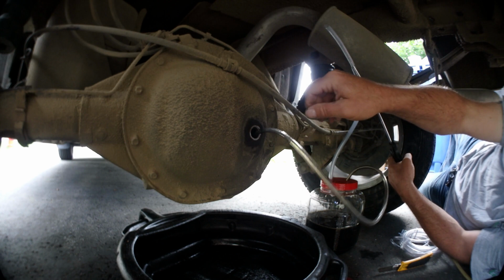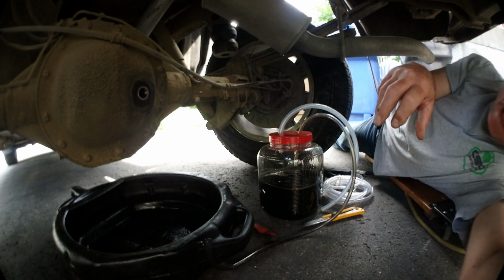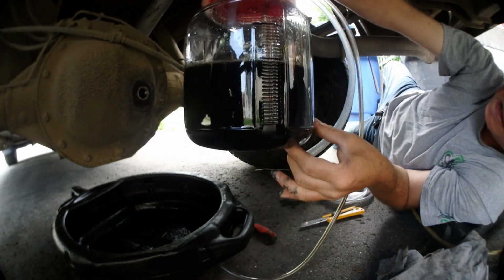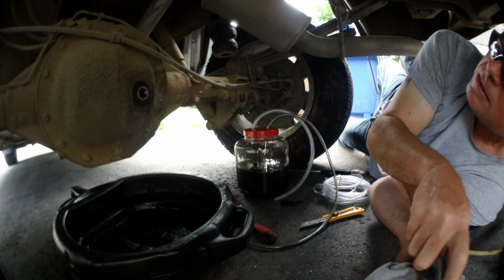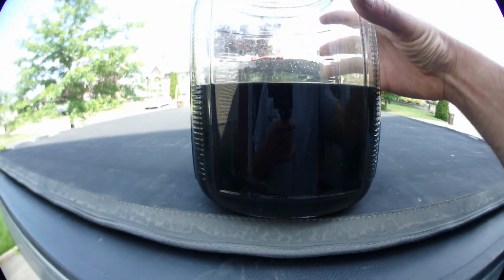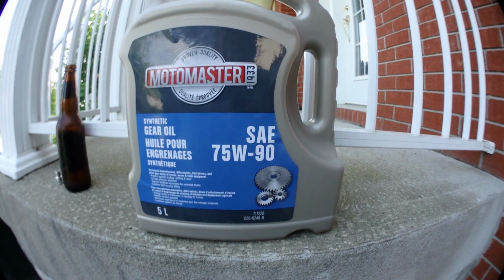GMC Sierra 1500 2014 rear differential oil change (FAST AND EASY)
This is how i change my rear diff oil on my GMC sierra 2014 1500.
Using a vacuum pump with my air compressor.
Doing this every two years or around 35,000 km will be enough.
Using 75W-90 full synthetic,GM is recommending 75W-85 but it is way too expensive for what it is...
The less expensive is 30 dollars a quart here in canada.

Can 75W-90 Replace 75W-85 API GL-5 Gear Oil?

A reader asks: I’ve got a 2012 Cadillac Escalade that calls for a 75W-85 API GL-5 gear oil in the rear differential. AMSOIL’ s application guide suggests Severe Gear 75W-90. Is this correct? Can I safely replace 75W-85 with 75W-90?

Our answer: Yes, 75W-85 gear oil can most definitely be replaced by 75W-90. In fact, we know that some GM dealers will use 75W-90 gear lube in applications where Chevrolet/Buick/GMC/Cadillac suggests 75W-85.
This comes from oildepot.ca

Filmed with Olympus TG Tracker in 4K

I am using his music for my Intro and Outro.